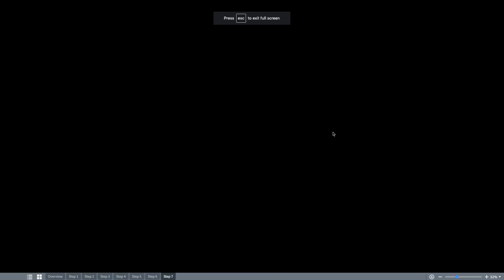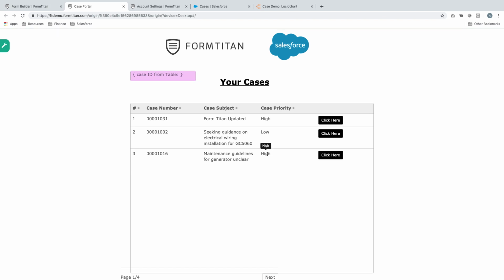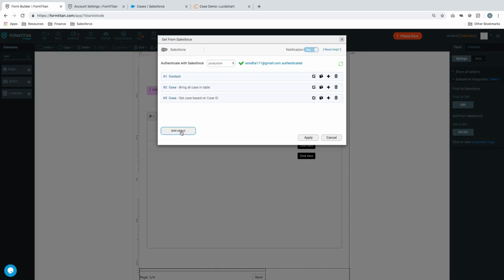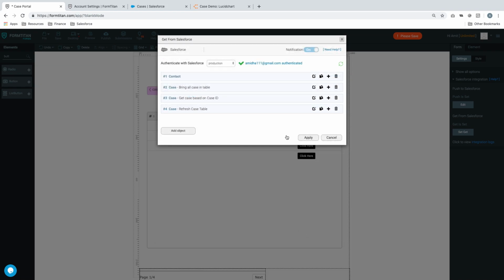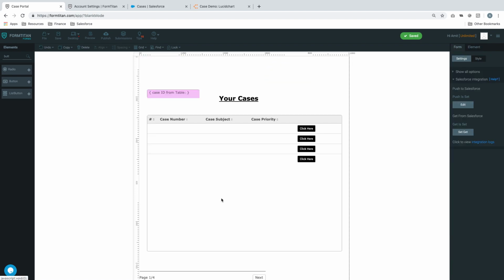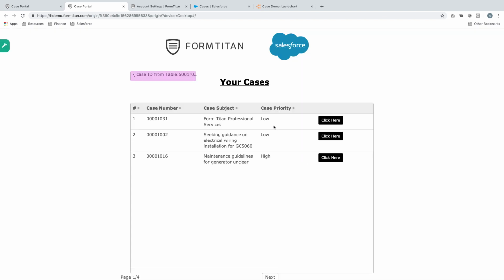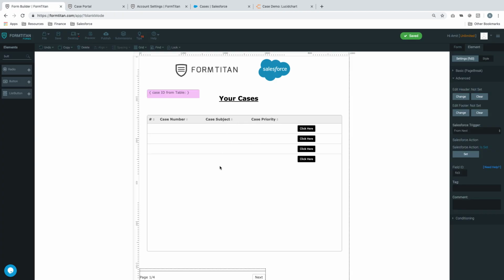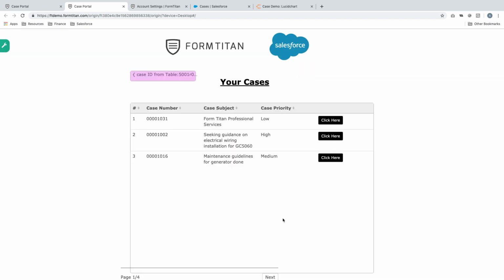9) Set your table to refresh automatically after update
Once you update your data in a portal, you want the table to refresh automatically. We will show you how to do this in this video. So once your data is submitted and updated in Salesforce, the Formtitan table will also do the same.